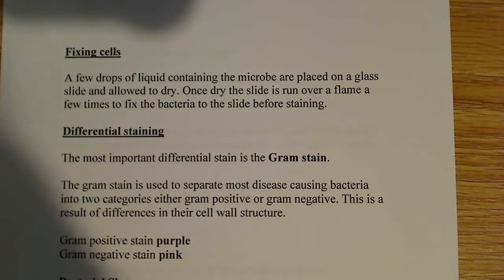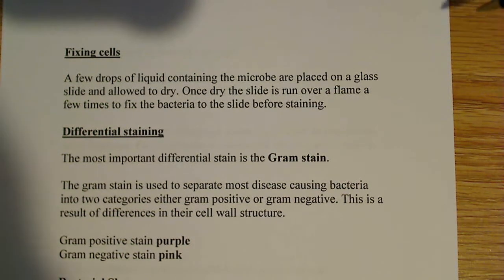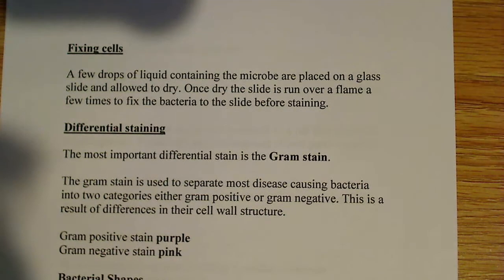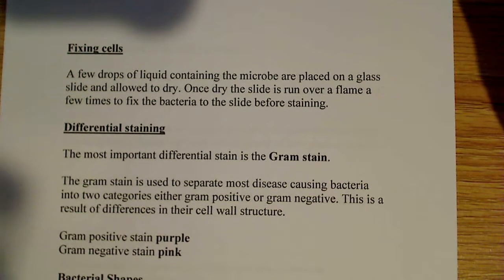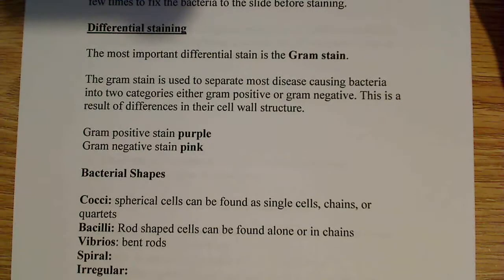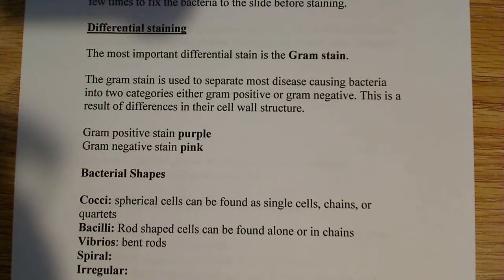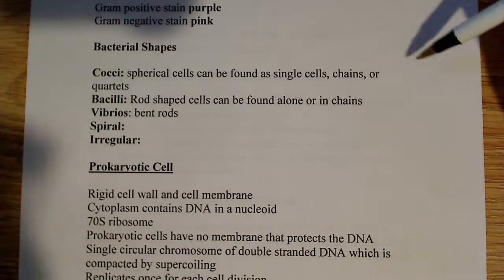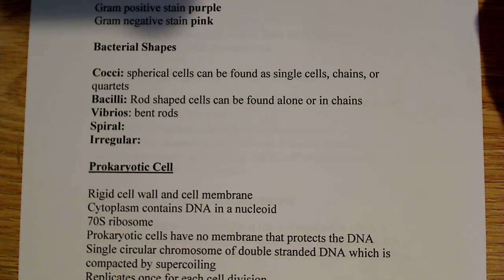Fixing cells and Differential staining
In this video I go over the basic lab techniques of heat fixing and Gram staining.